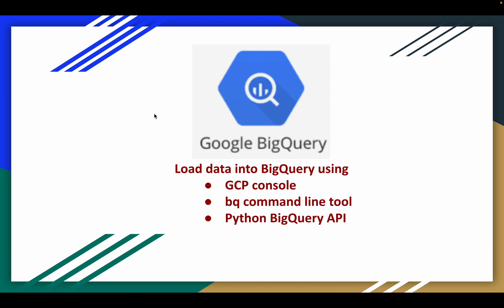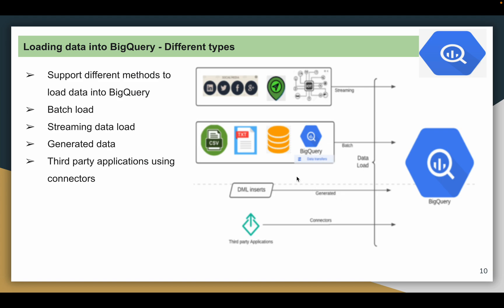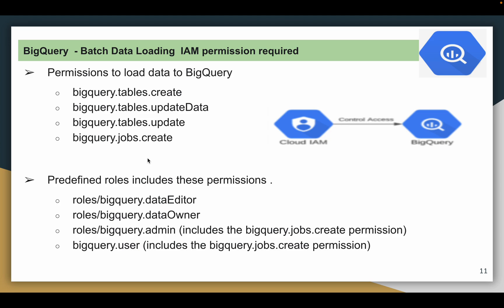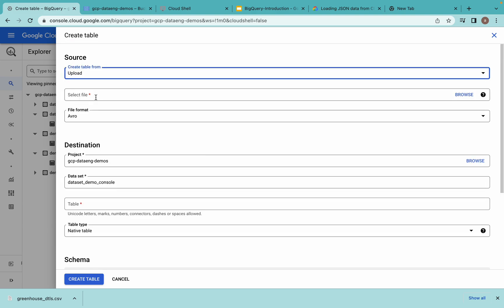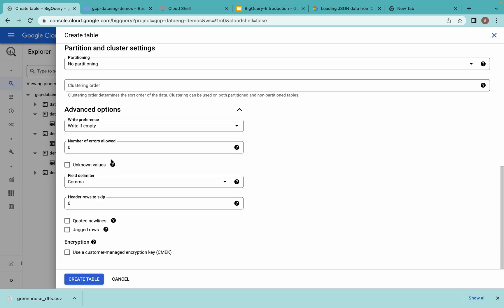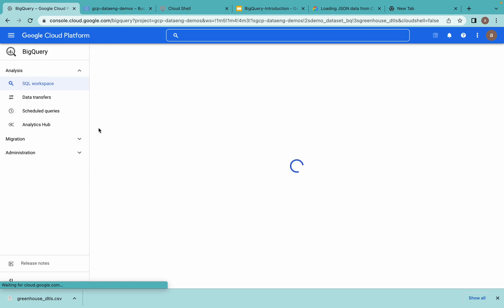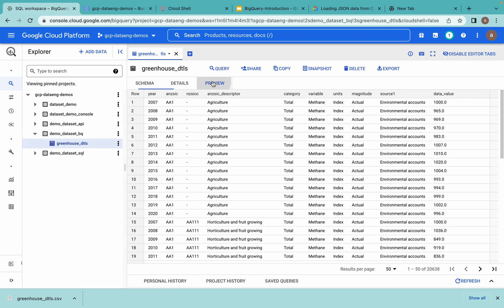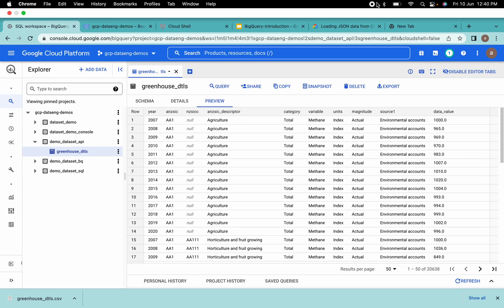GCP Big Query Batch data loading | console, bq tool, Python API